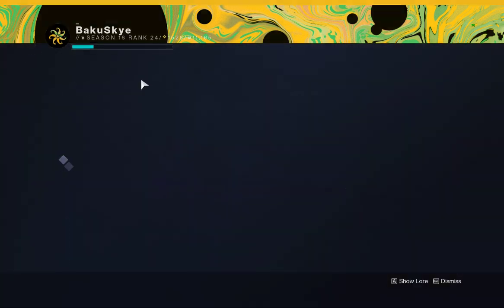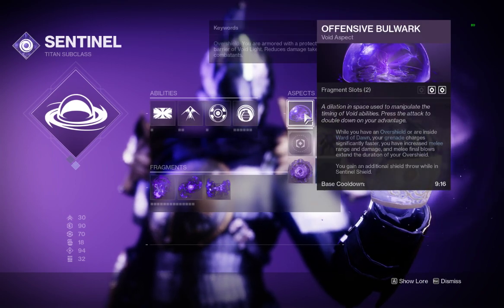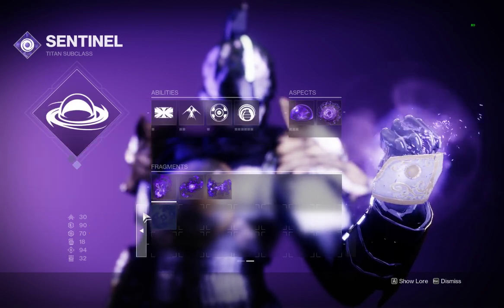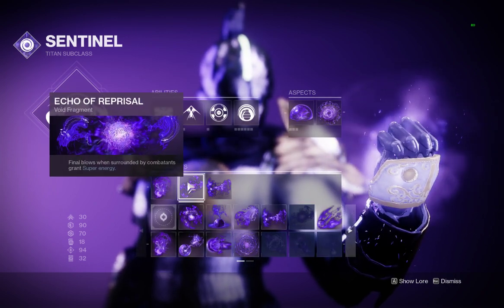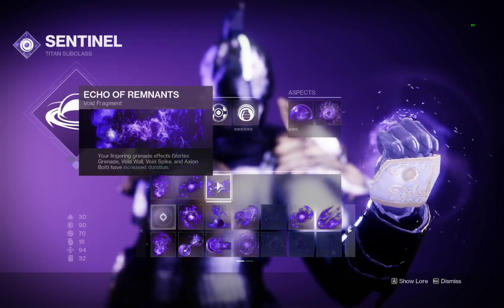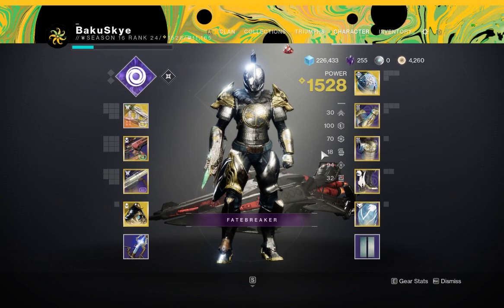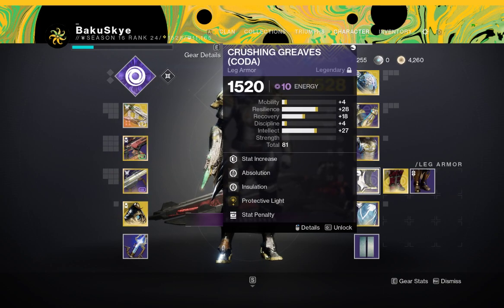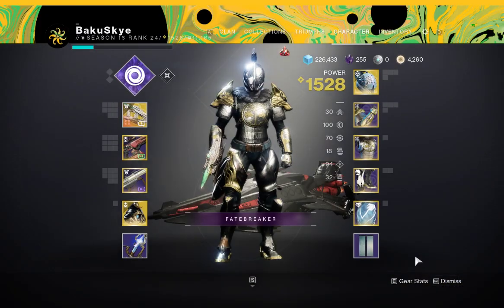BEST TITAN 3.0 Build for the legendary campaign